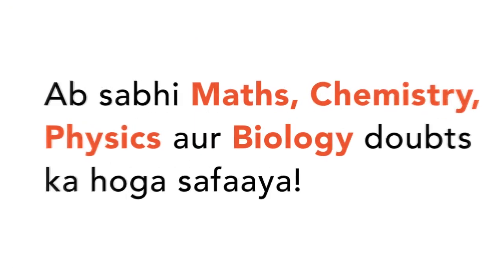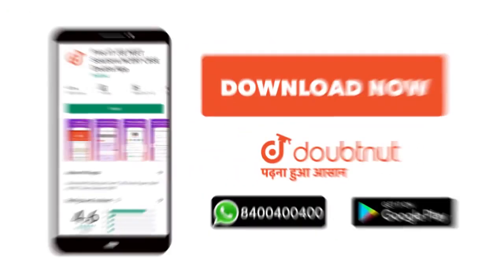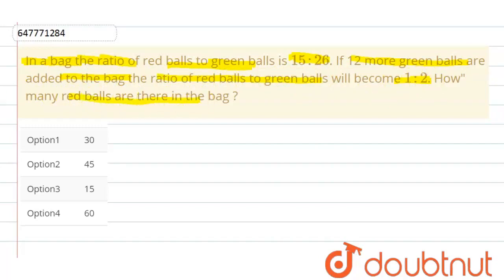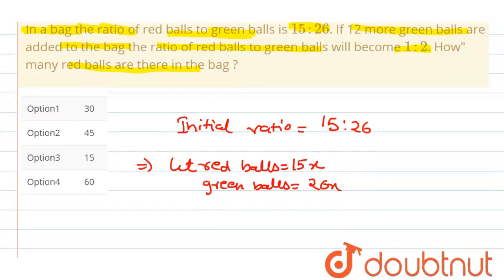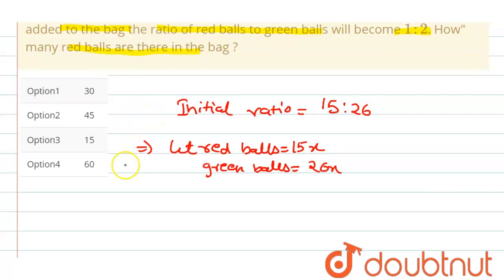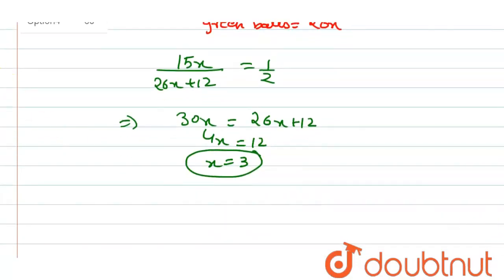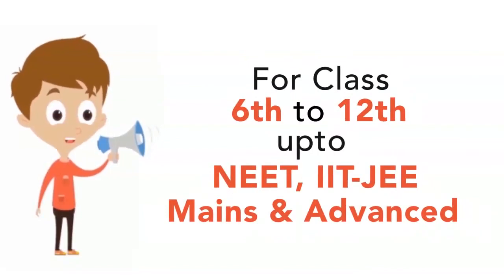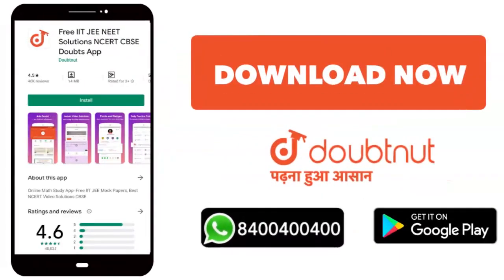In a bag the ratio of red balls to green balls is 15 : 26. If 12 more green balls are added to t...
In a bag the ratio of red balls to green balls is 15 : 26. If 12 more green balls are added to the bag the ratio of red balls to green balls will become 1: 2. How many red balls are there in the bag ?
Class: 14
Subject: MATHS
Chapter: RRB GROUP D 26 SEPTEMBER 2018 (SHIFT-2)
Board:GOVT

👉 Have Any Query? Ask Us.